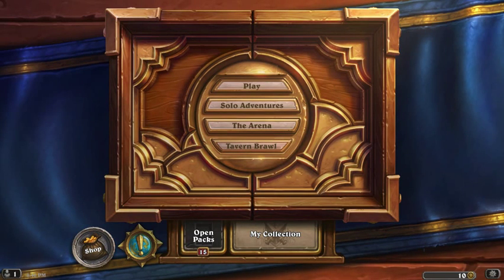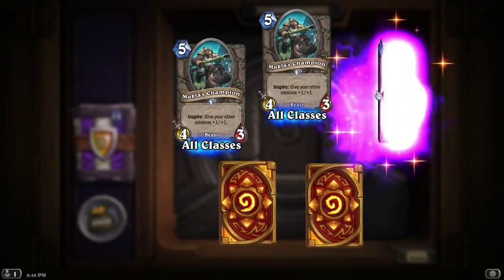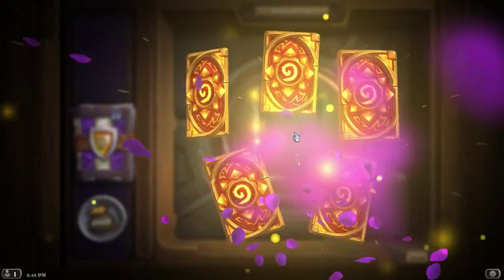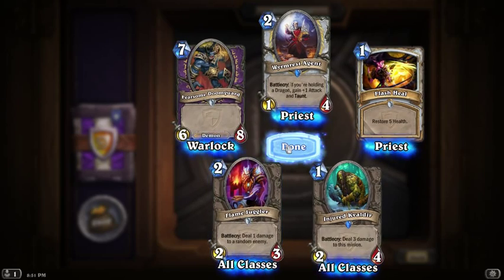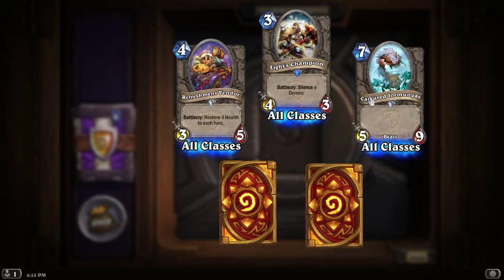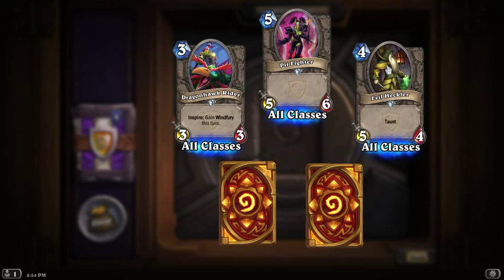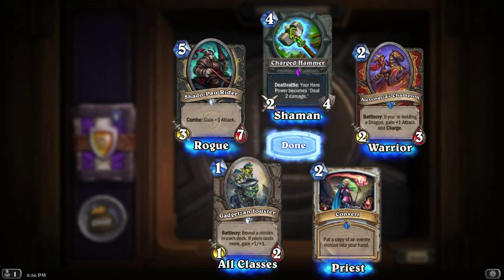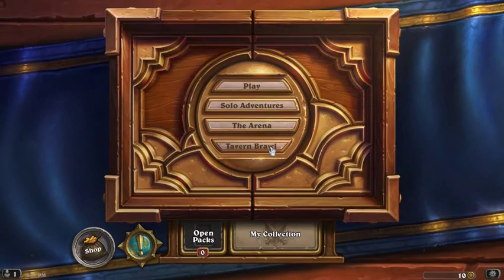Hearthstone Grand Tournament 15 pack opening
Hi guys today I'm opening 15 packs from the new expansion of Hearthstone to give you viewers a chance to see some of the new cards.